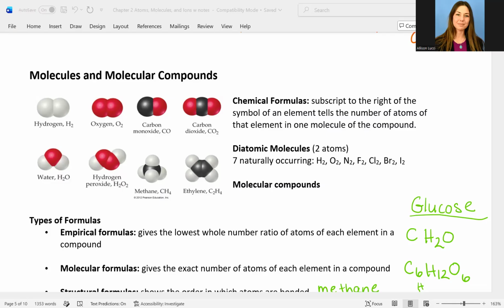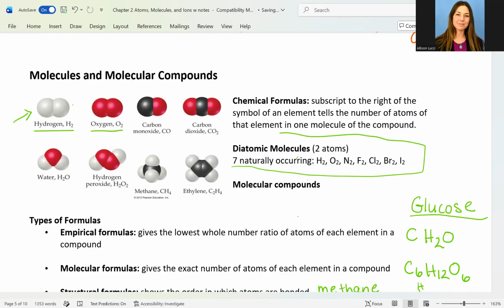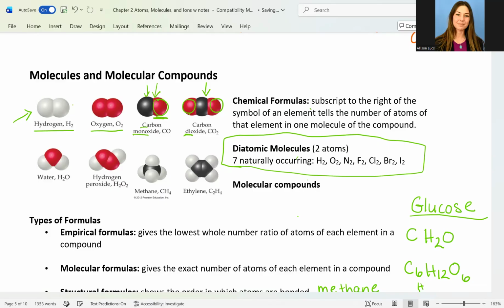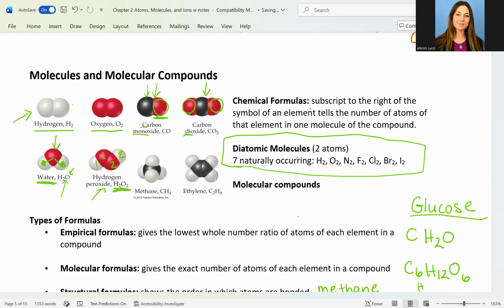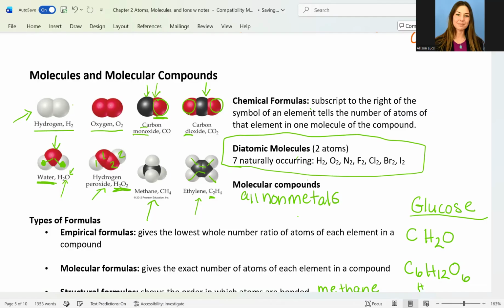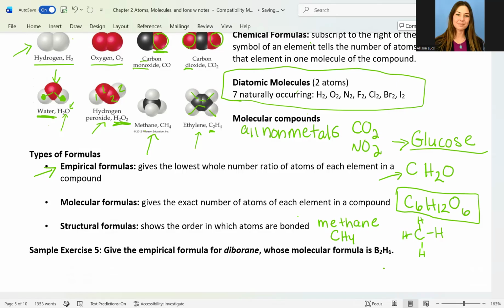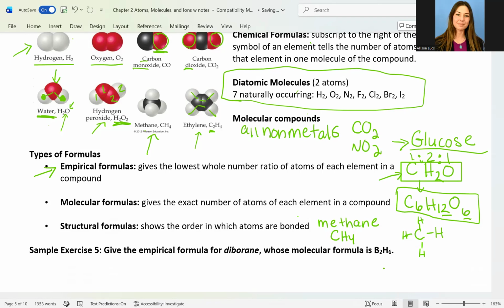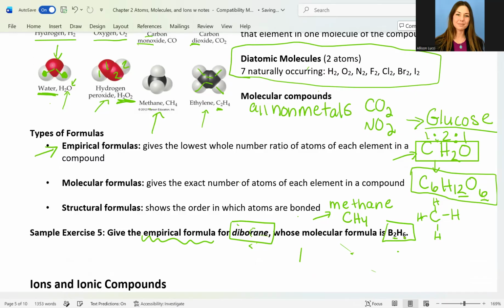Chapter 2-5 Sample Ex. 5